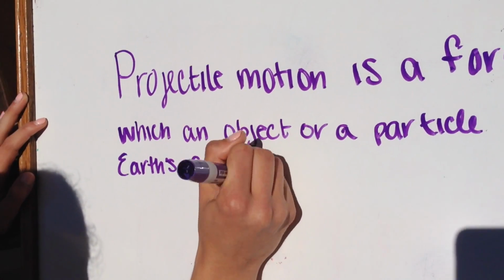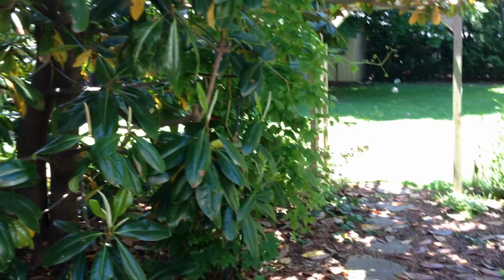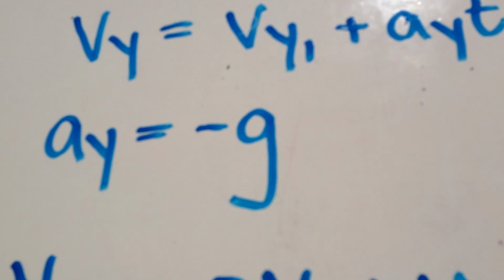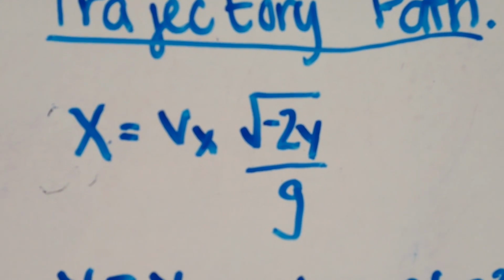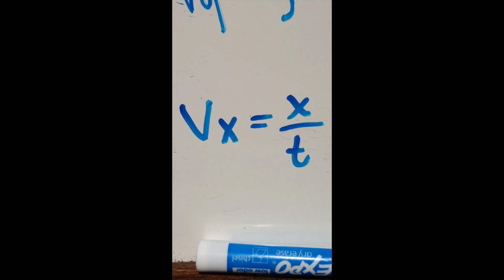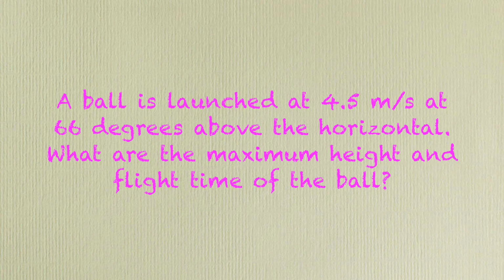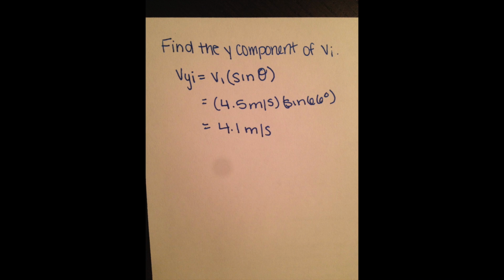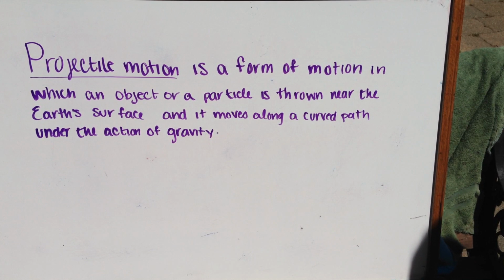Physics: Projectile Motion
Projectile Motion
Throwing a hoop off a mountain!!~Rebecca Saul
Slow-motion Ball Drop (Up & Down)~Alejandro Garcia